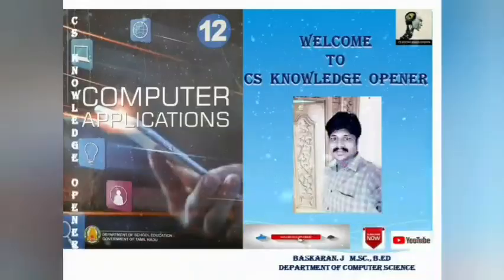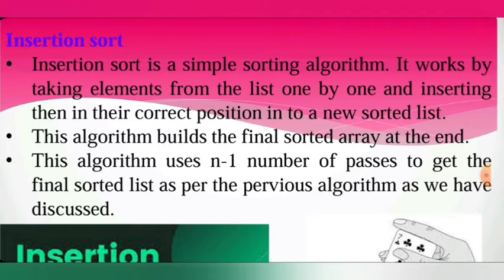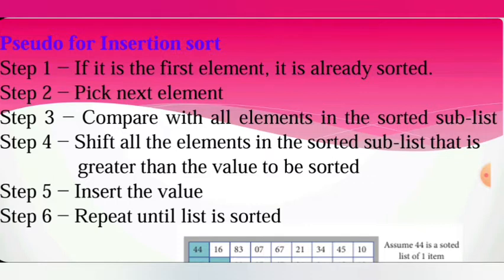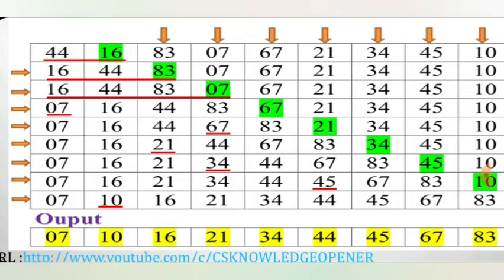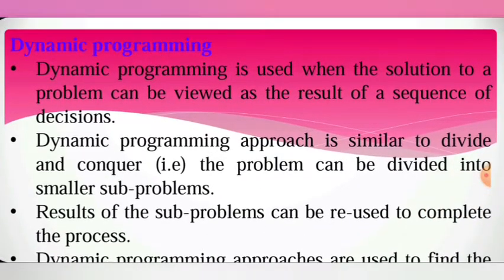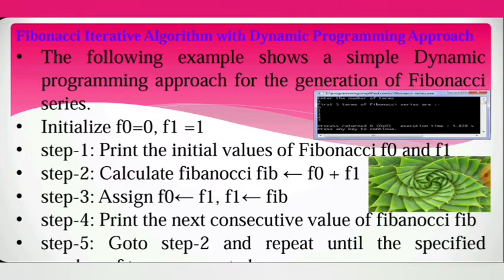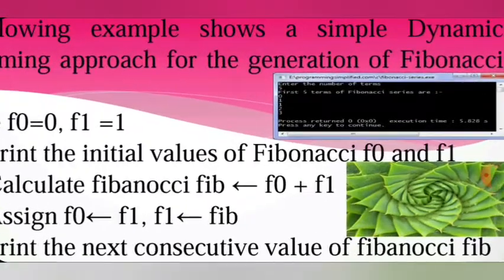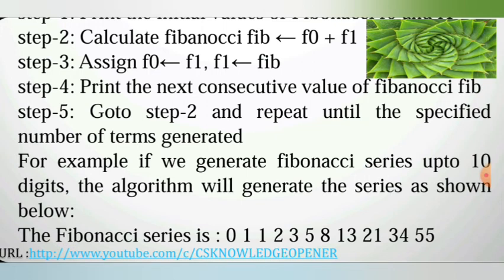12th Comptuer Science chapter 4 Dynamic Programming & Insertion sort algorithm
In this topic we are going to see Dynamic Programming & Insertion sort with related examples.
1. Pseudo for Insertion sort
2. Steps to do dynamic programming
3. Memoization
4. Fibonacci series
5. Fibonacci Iterative Algorithm with Dynamic Programming Approach

This is channel CS KNOWLEDGE OPENER focuses on 11th &12th Computer Science & Computer Applications Programming Skills and also we Publishing Study Materials Based on New syllabus introduced by TNSCERT.(TNBOARD)

ILAKKIA.J MSC., M.Phil., B.ED
Department of Computer Science